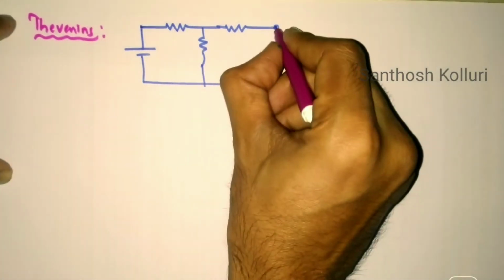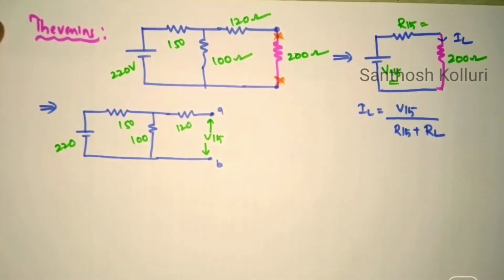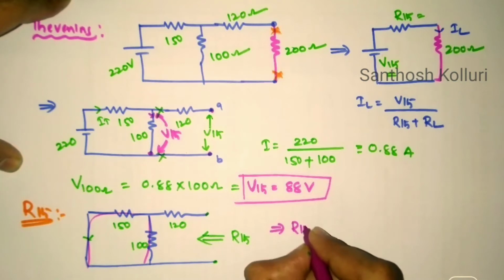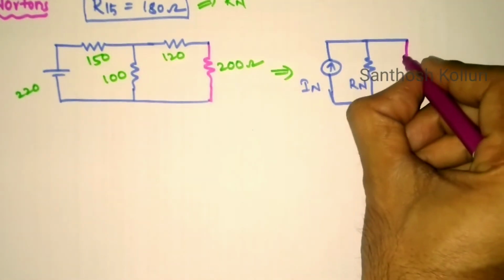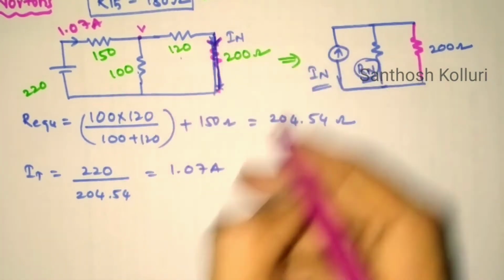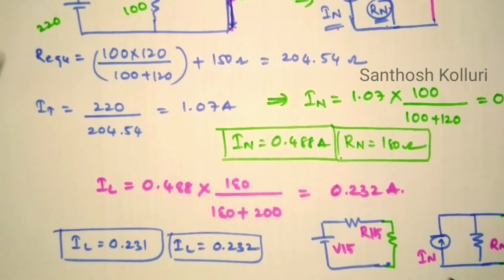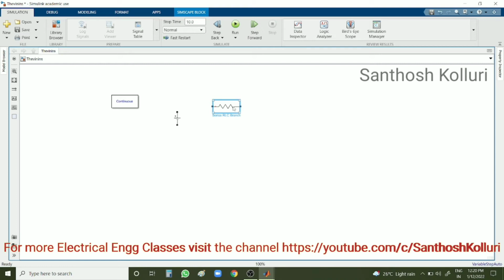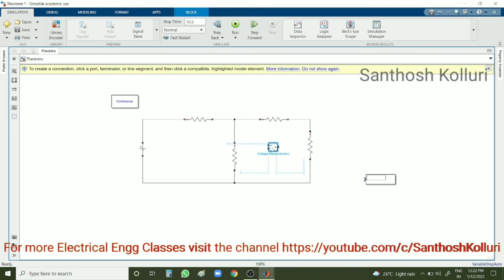VERIFICATION OF THEVENINS THEOREM-PRACTICAL APPROACH